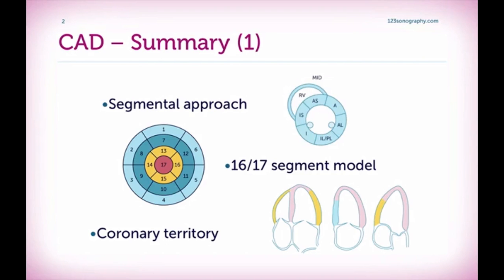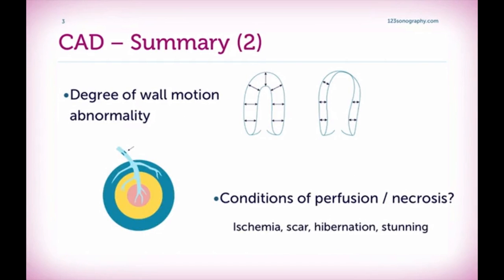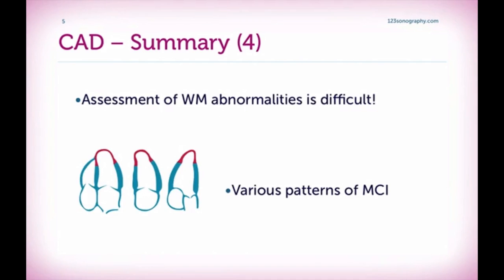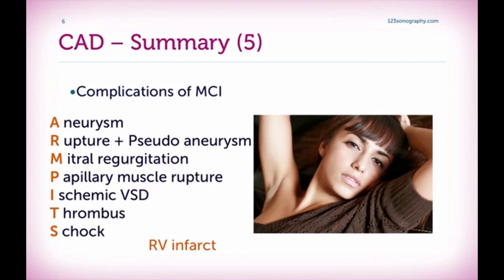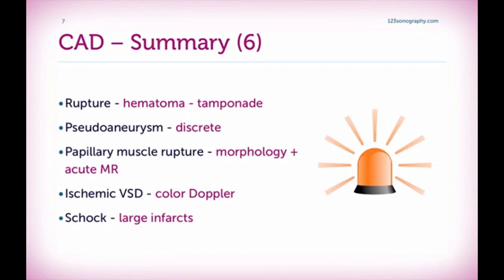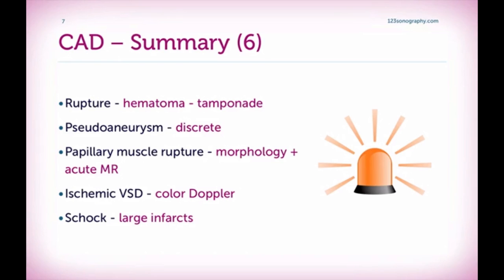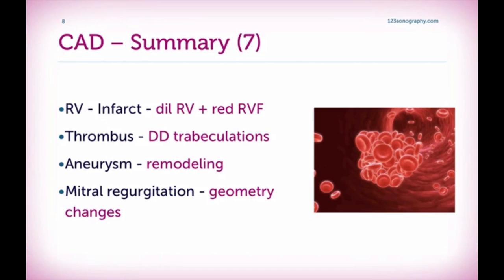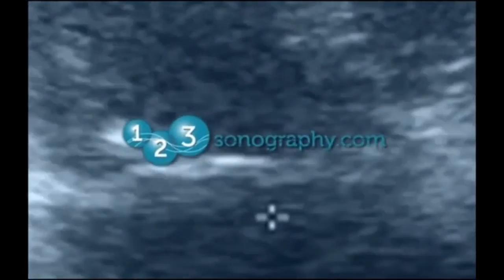Masterclass Lectures 8.5 Coronary artery disease: Summary